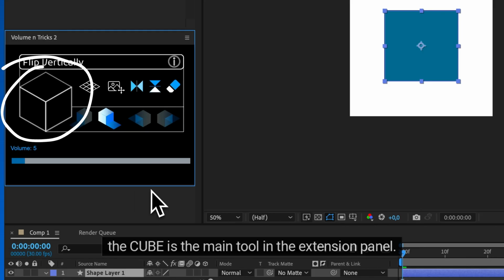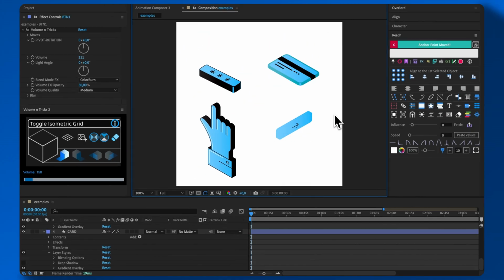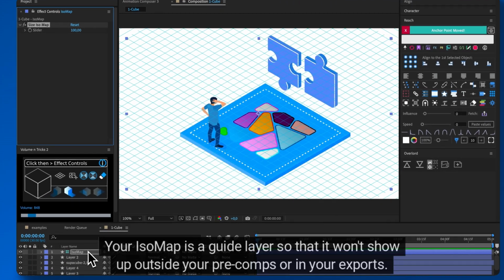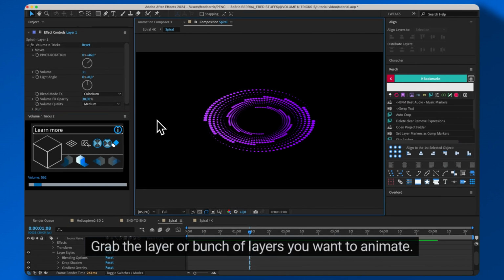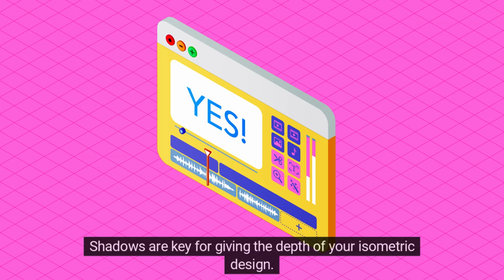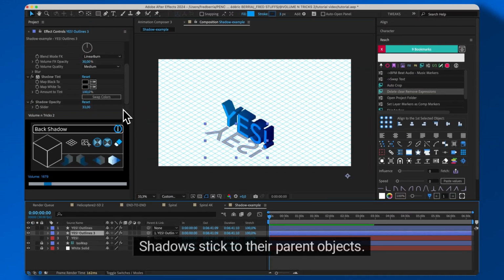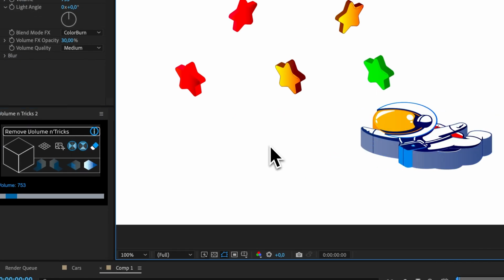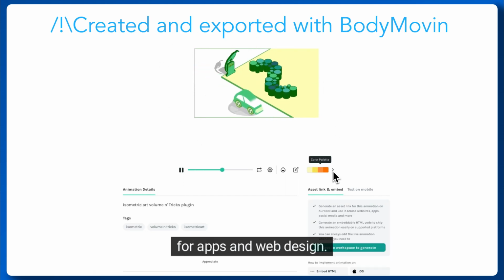Volume n' Tricks 2: Tutorial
Discover all the new possibilities of Volume n' Tricks 2 for After Effects.
Lottie Compatibility:
Seamlessly export your After Effects creations with Volume n' Tricks 2 in Lottie animations, quickly preparing your content for web and mobile applications.
Multiple Layers Projection:
Amplify your creative possibilities by projecting onto multiple layers simultaneously.
Projected Parented Isometric Shadows:  Add depth and realism to your animations with accurate isometric shadow
Improved Pivot/Rotation Feature:
Animate in all directions in limitless Extrusion and apply keyframes even to the Isometric Rotation feature.
Live visualization:
See the result of your creations immediately and fine-tune your animation in your Effects Controls Panel
Optimized Resource Usage:
Volume n'Tricks 2 is designed to be poor demanding on your system's resources. The results are optimized, focusing on performances.
Dynamic User Interface:
Dive into a completely revamped, intuitive UI
Enhanced Controls:
Experience precision at its finest with newly introduced controls. Adjust, tweak, and perfect your creations with powerful, easy-to-use pro features.
Simplified Process:
Volume n' Tricks 2 streamlines your Isometric Design, making bringing your visions to life effortless.

00:00 Introduction
00:05 Main Tool: The UI
00:39 Heads Up: Add a stroke
00:53 Isometric Grid
01:16 Sorting layers
01:40 Rotation
02:16 Faux-Shadow
03:02 Multiple Projection at once
03:27 X,Y,Z: Isometric Moves
03:44 Lottie Files Compatibility